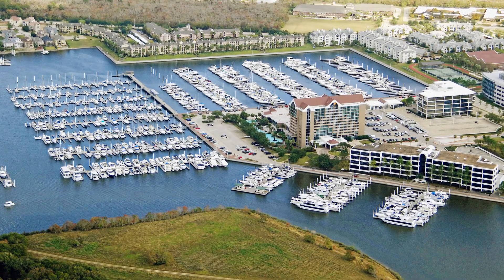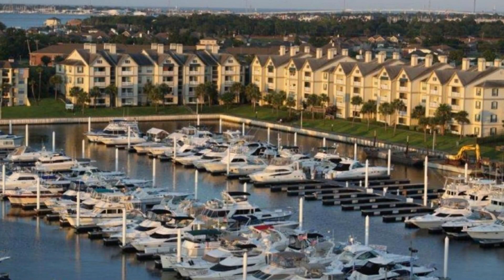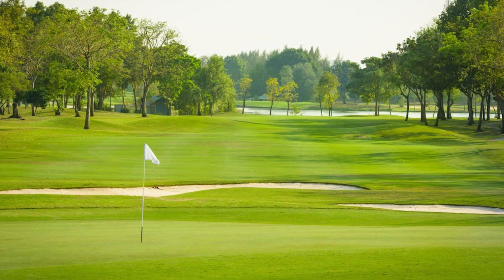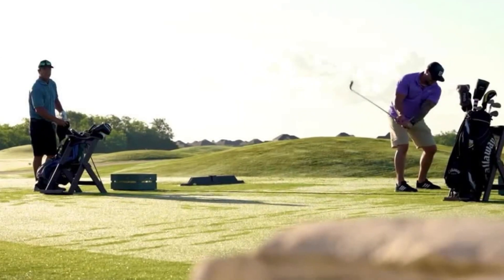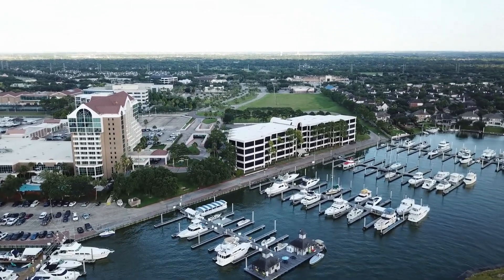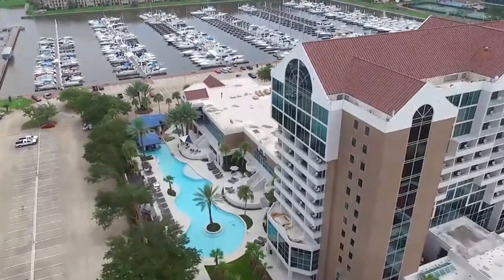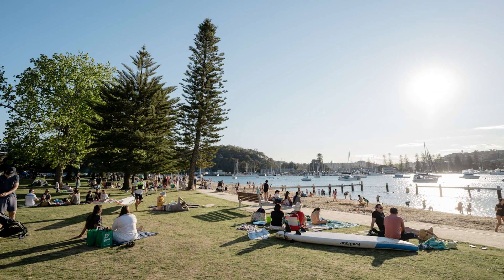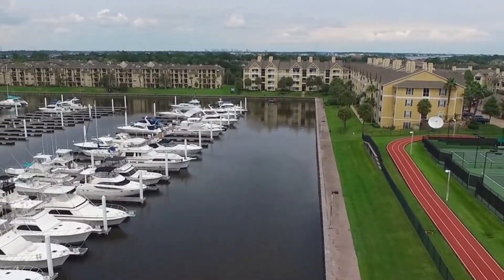Tour Of South Shore Harbour Neighborhood In League City, Tx!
TX Neighborhood South Shore Harbour yes Harbour!! That is why it is Unique just like the Marina that you can park your boat in at South Shore and indulge in the swim up bar all summer long with discounts to members at the Oasis!!

League City Texas |  Are you looking for somewhere to live in League City Texas? If so, we've got you covered. Let's discover South Shore Harbour Today and All it has to offer not just homes, but a resort and spa, a marina, a private country club with a 27 hole gold course, seperate restaurants, and affordable living!!

 With an abundance of vibrant and safe neighborhoods to choose from, League City Texas is the ideal location to settle down and begin a new chapter of your life. Don't miss out on the opportunity to be a part of one of the best communities in TEXAS; find your perfect home in one of League City's top neighborhoods today. South Shore Harbour

On this Channel, we discuss everything you need to know about Living in South Housston Texas! From Real Estate, to lifestyle, Homes and Neighborhoods in Clear Lake Texas, League City, Seabrook, Kemah, Nassau Bay, Pearland and Galveston Island, we've got you covered!

⭕ Connect with Living In South Houston ⭕

Martha Bennett
The Busy Blonde and her Team

CONTENT ABOUT:
Guide to South Shore Harbour in Texas,
real estate information league city,
league city real estate agent,
pros and cons of living in league city,
league city texas real estate,
South Shore Harbor Living,
league city houses for sale,
relocating to league city texas,
real estate market update today,
Explore South Shore Harbour Living!,
Unveiling South Shore Harbour Lifestyle Secrets!
Common Mistakes in League City Neighborhoods,
Secrets of South Shore Harbour Neighborhood Revealed!